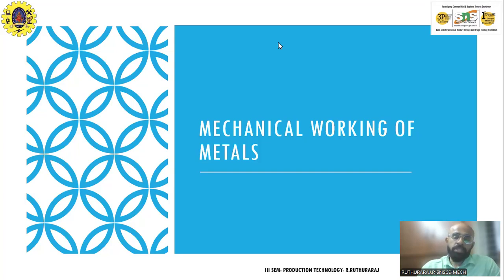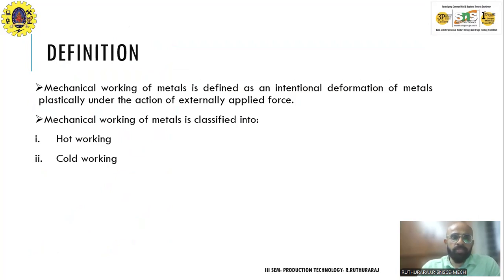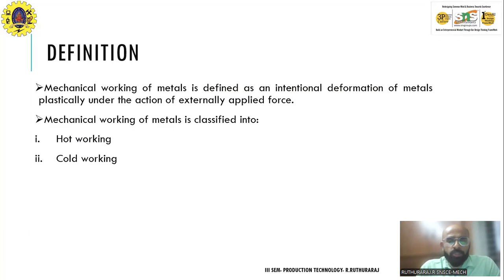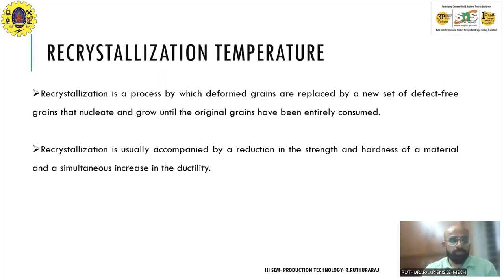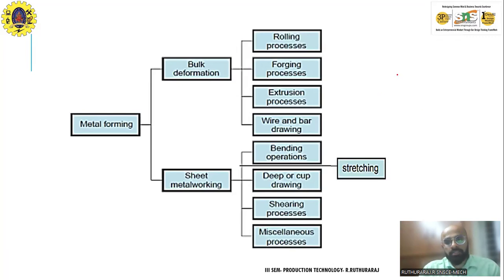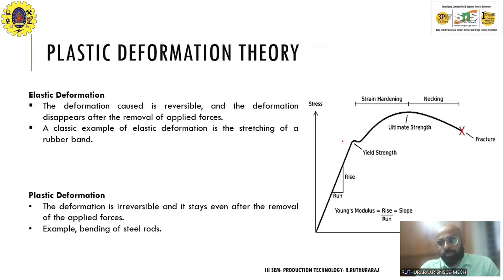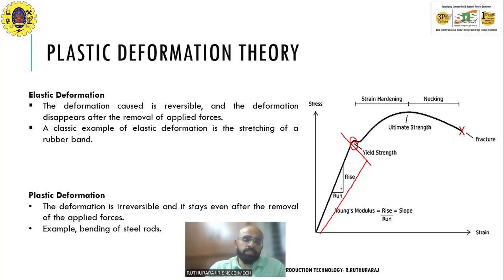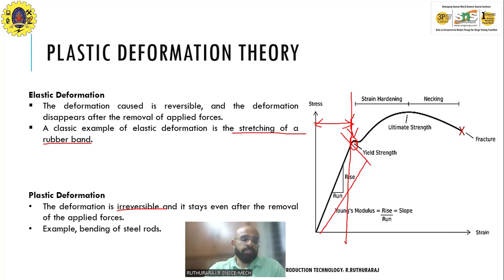Lecture Series on Metal Working | Production Technology | SNS Institutions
🔩 Lecture Series on Metal Working | Production Technology

This lecture series focuses on Metal Working, a key area in Production Technology, covering the fundamental principles, processes, and applications involved in shaping metals for manufacturing. Designed to bridge theory and practice, the series is ideal for students and professionals alike.

🔍 In This Series, You’ll Learn:

✅ Introduction to Metal Working and its Industrial Importance
✅ Classification of Metal Working Processes – Hot Working, Cold Working, Warm Working
✅ Rolling, Forging, Extrusion, and Drawing Techniques
✅ Sheet Metal Operations and Press Working
✅ Defects in Metal Working and Their Remedies
✅ Safety Considerations and Industrial Best Practices

🎯 Who Should Watch:

Students of Mechanical / Production / Manufacturing Engineering

Learners preparing for university exams or competitive exams

Professionals seeking to refresh their knowledge of metal working processes

This lecture series is designed to make Metal Working concepts clear, practical, and industry-relevant—helping you connect classroom learning with real-world manufacturing.